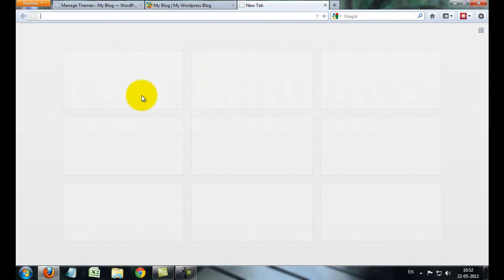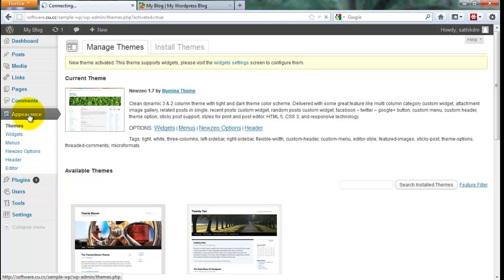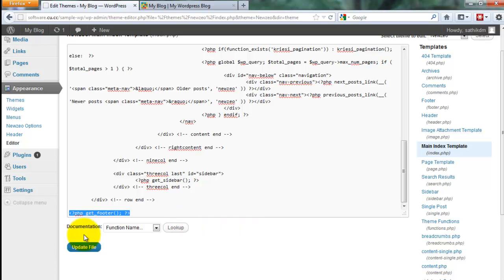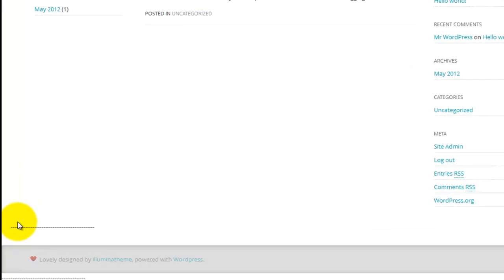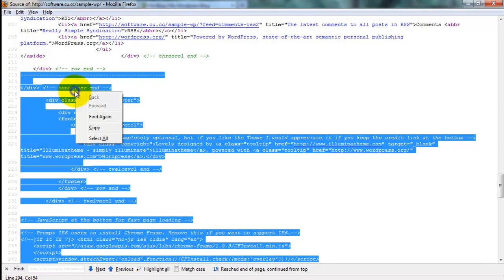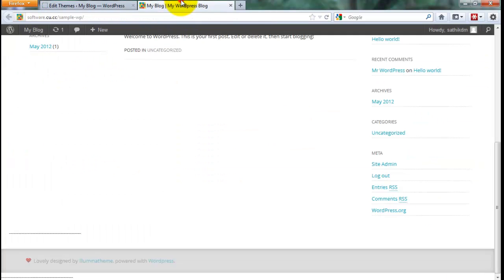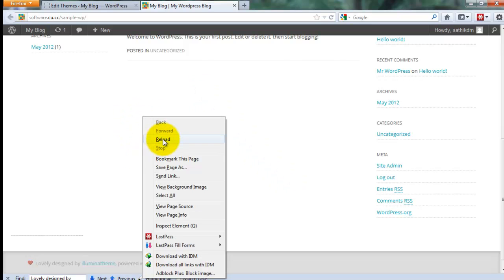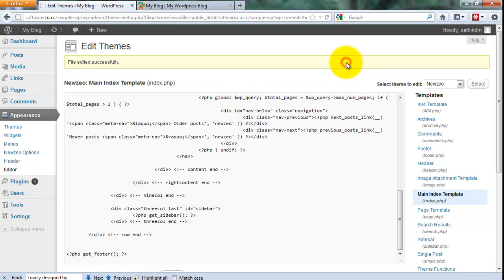Remove Encrypted Footer Links In Wordpress Tutorials By Sathya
Most of wordpress templates have footer links. That footer links are not good for SEO. Some theme designers using encrypted links on footer. Ordinary people can't find the code of that links. Just follow our easy steps to remove that encrypted footer links.